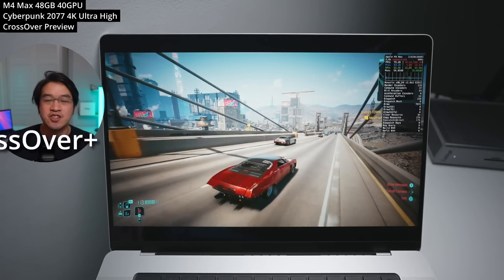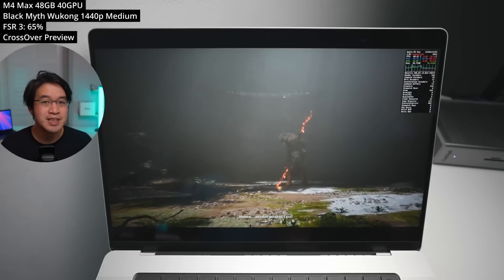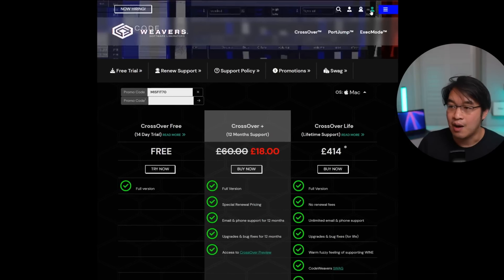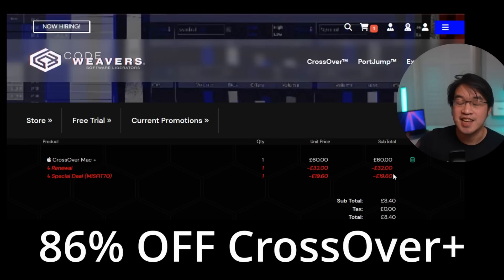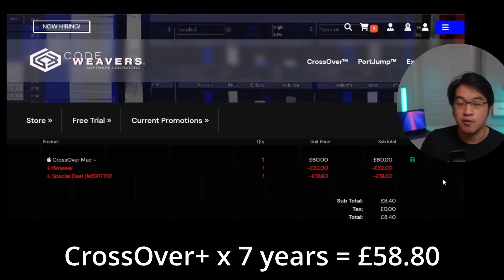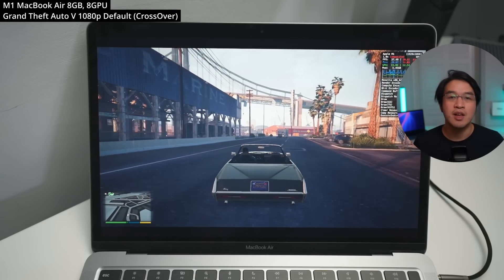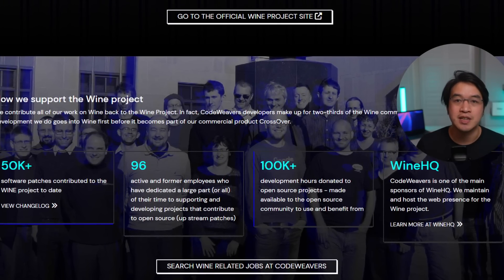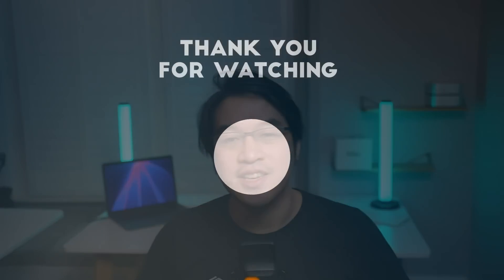CrossOver INSANE 86% OFF SALE! Cyber Monday Windows Mac gaming deal 24 HOURS ONLY!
►► CrossOver+ 70% off! - renew for 86% discount!
►► CrossOver Life 24% off!
Valid for 24 hours ONLY until 11:59PM CDT 2nd December 2024

Edit: looks like they made the code one-use only per customer, sorry if you missed out!